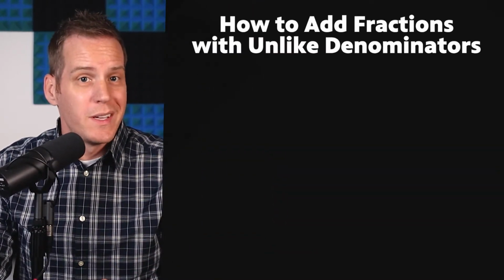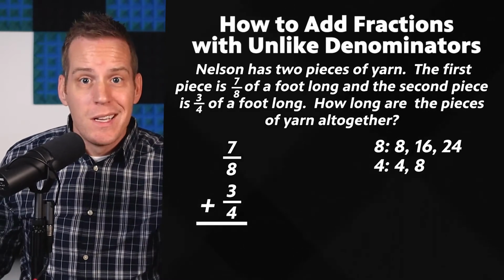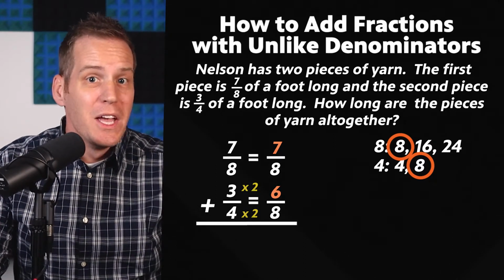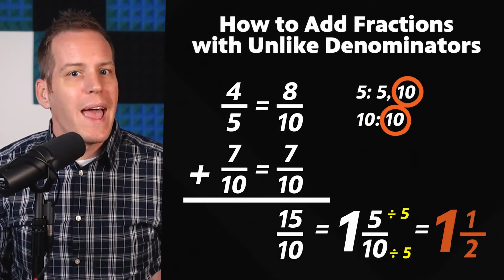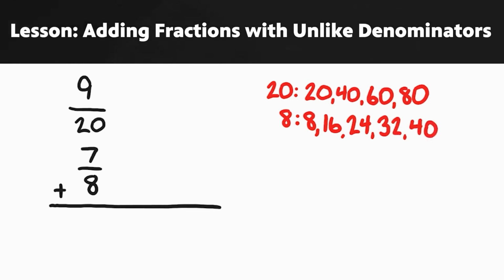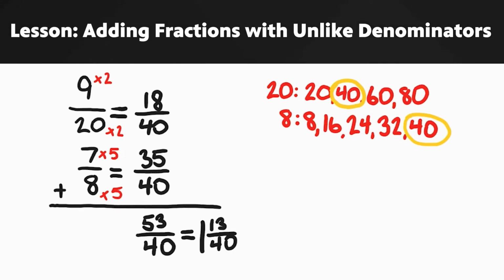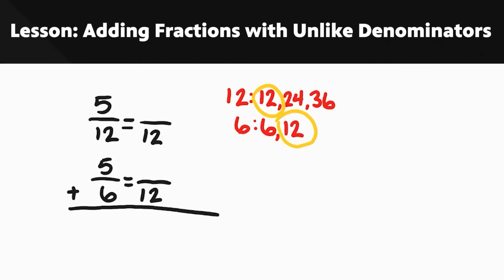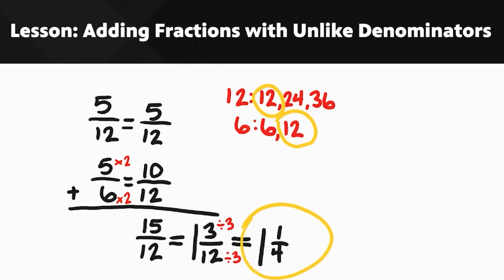How to Add Fractions with Unlike Denominators - LEVEL 2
Adding fractions is a difficult skill to learn.  So many steps! So many rules! Let's start nice and simple with this lesson for those who are just beginning this skill.

4:41 - Whiteboard Practice

🏫📹If you'd like Grip Edu to produce educational videos for your school or district,